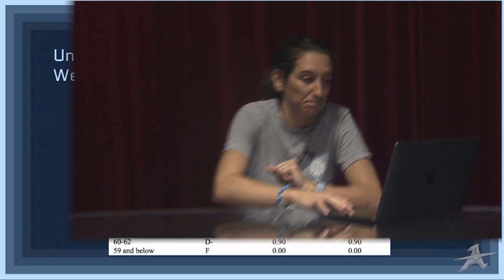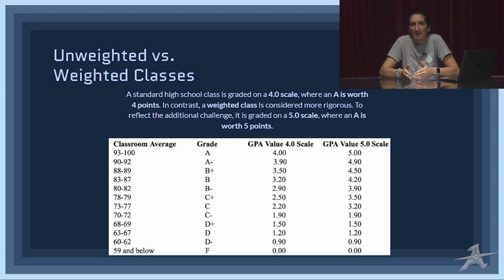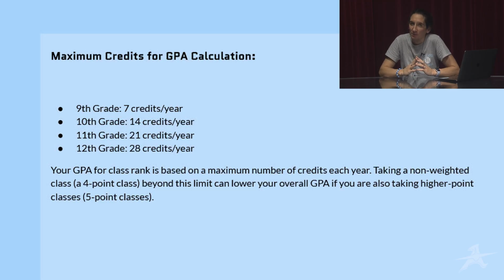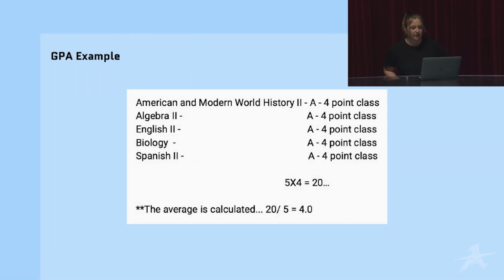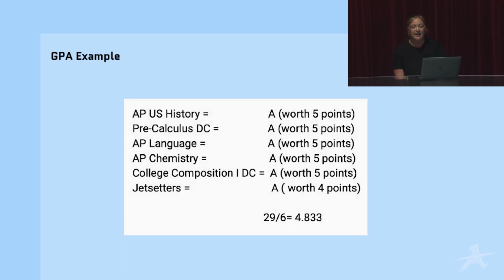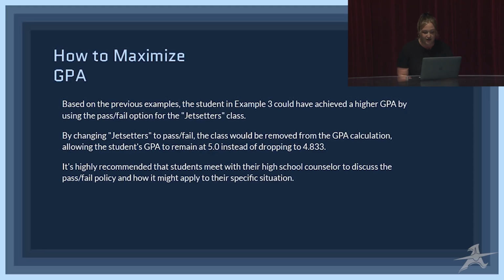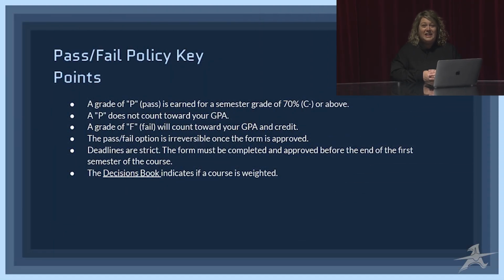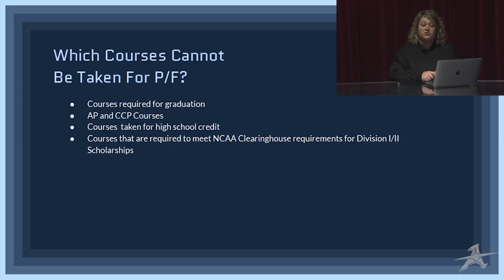AHS Maximizing GPA and Pass Fail